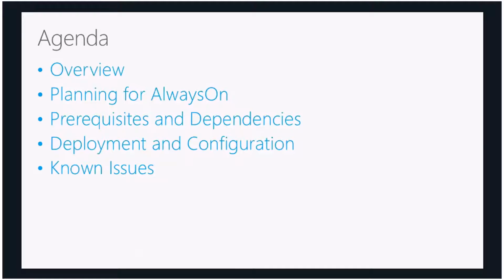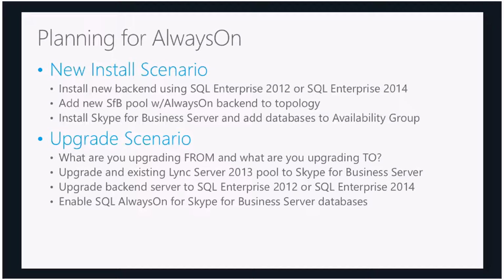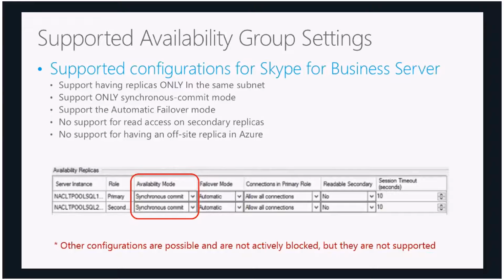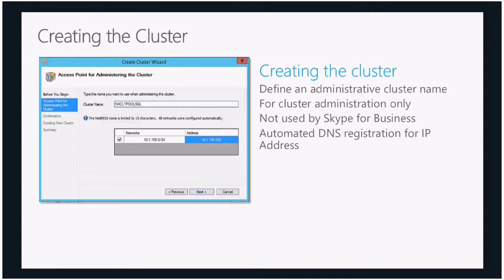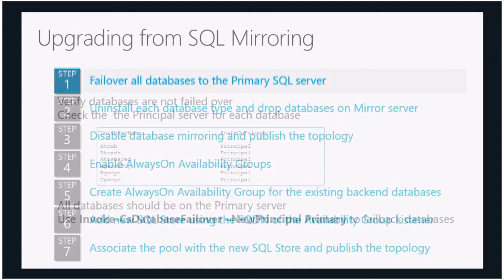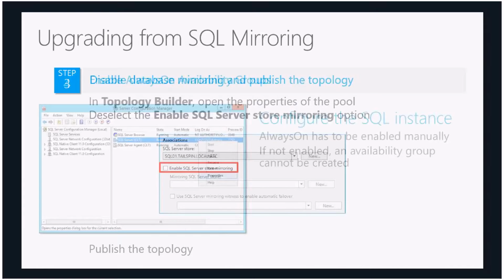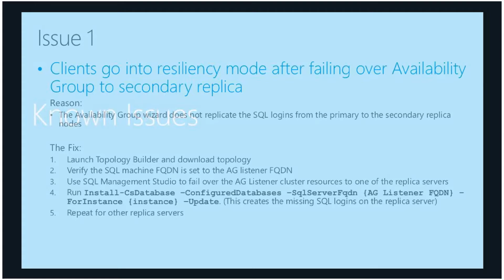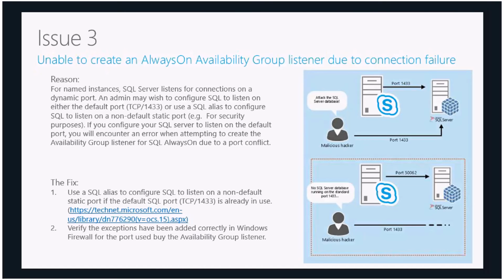Understanding the Upgrade from SQL Mirroring to SQL AlwaysOn for Skype for Business